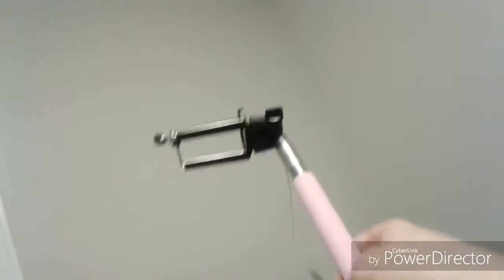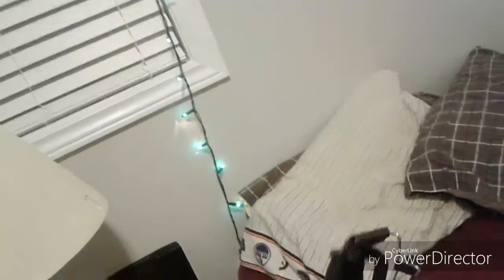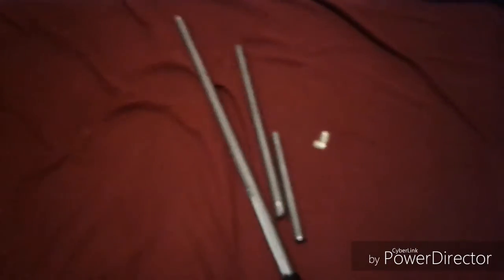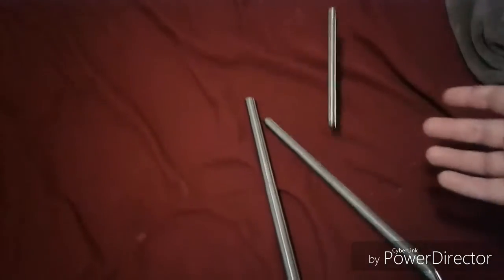How well does a selfie stick survive I but it to the test lmao